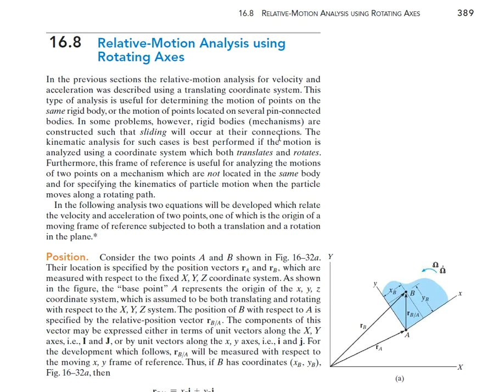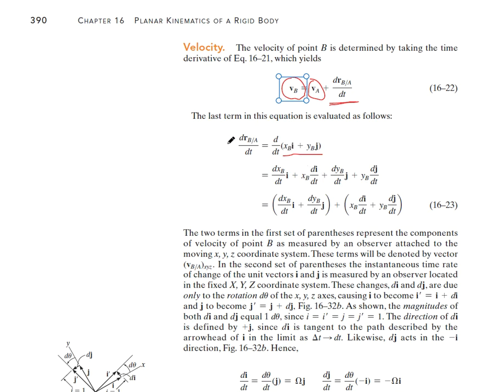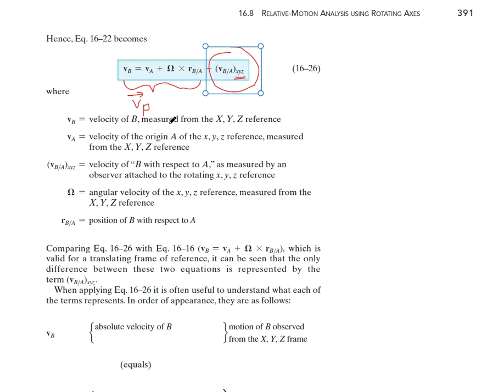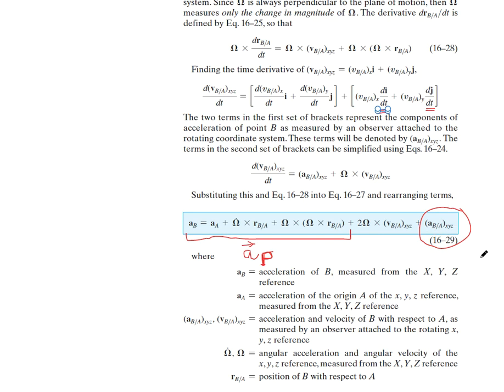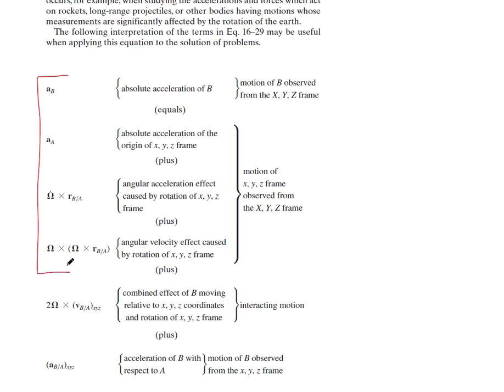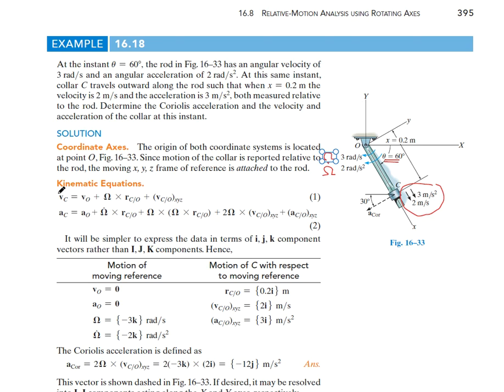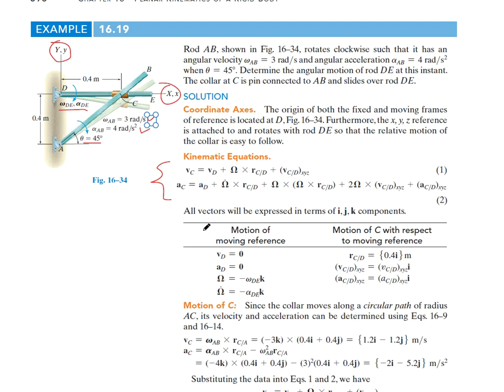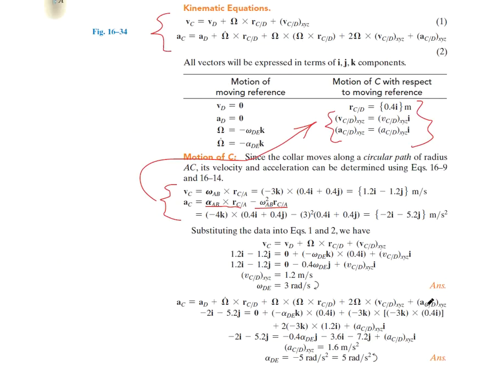Hibbeler Dynamics Section 16.8